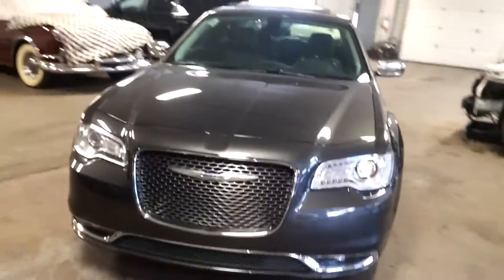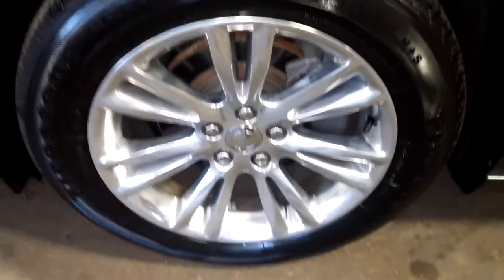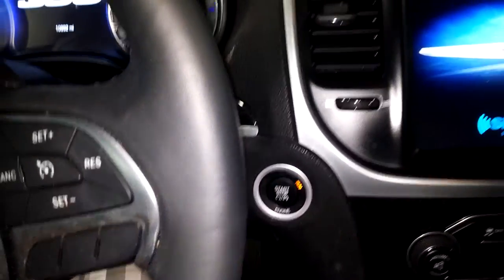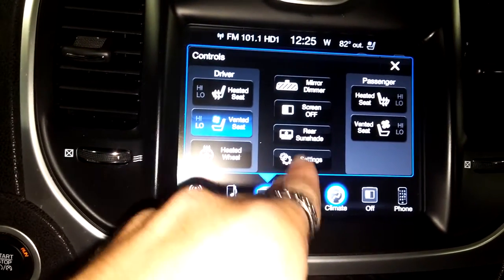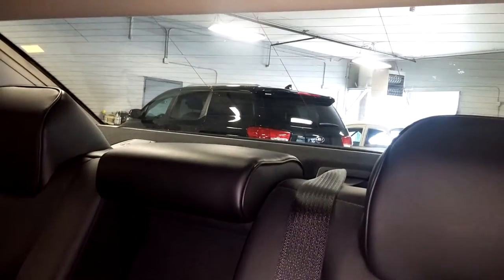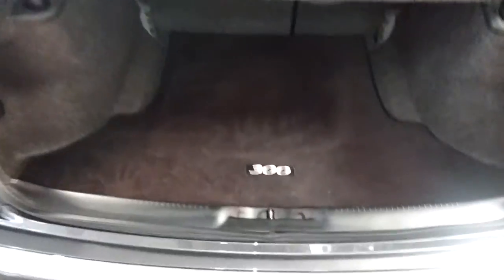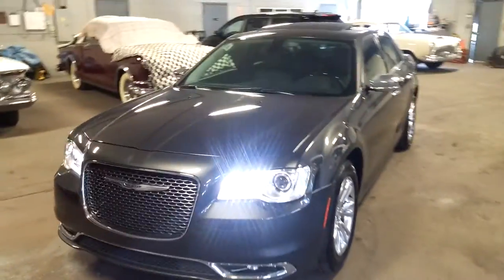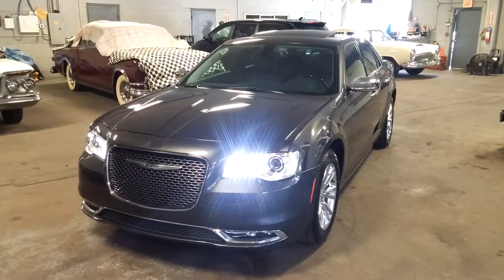2016 CHRYSLER 300C